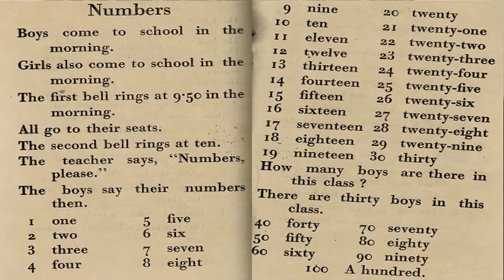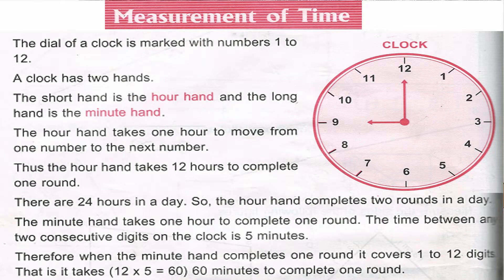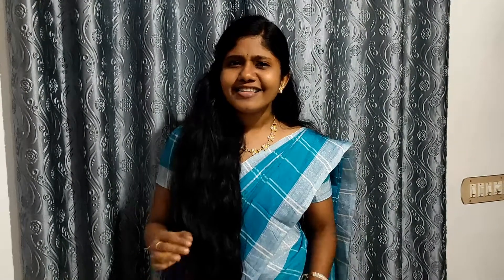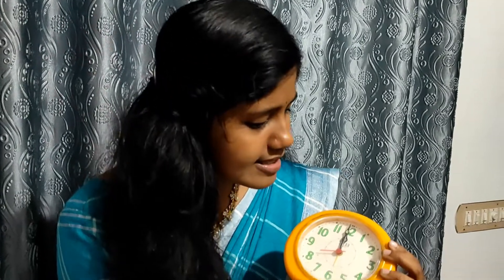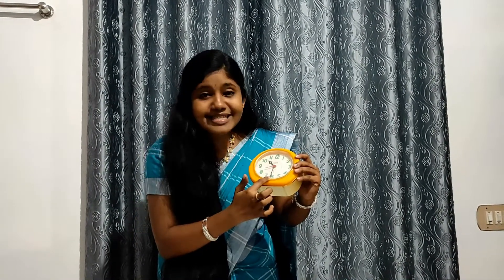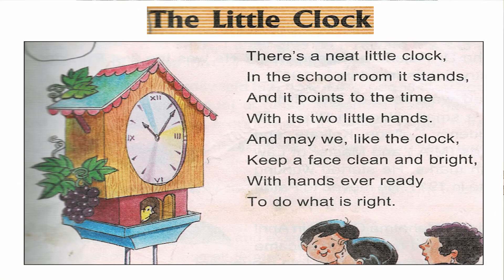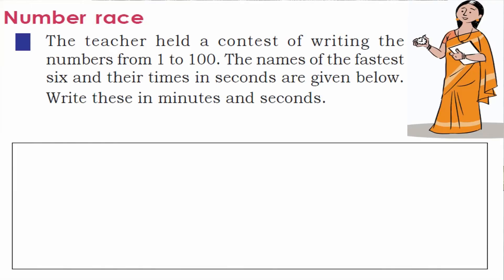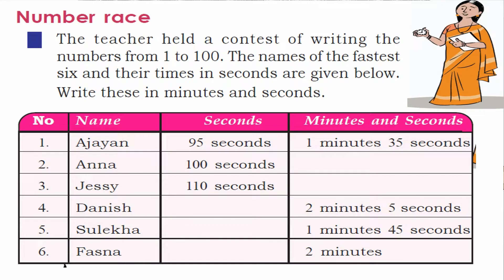STD4 | MATHS |ONLINE CLASS |WHEEL OF TIME |UNIT 2 English medium | JELETTA JOHN |സമയചക്രം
ONLINE CLASS BY JELETTA JOHN ...WHEEL OF TIME PART 1
SEE OTHER ONLINE CLASSES 1-7